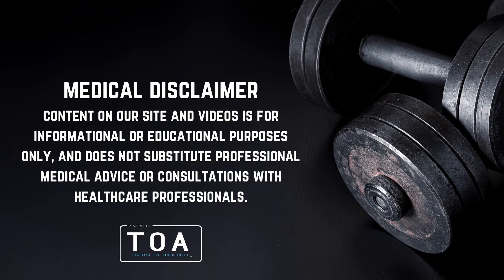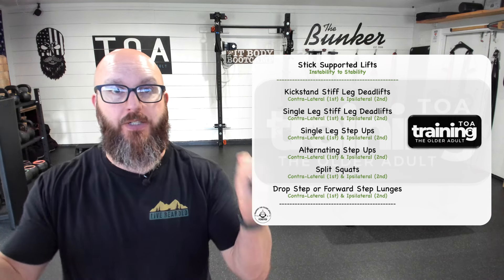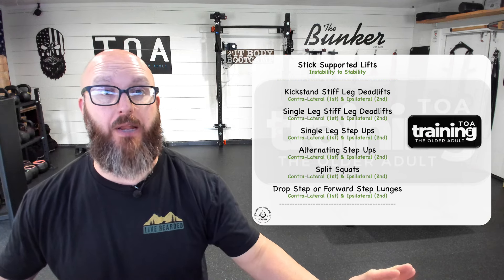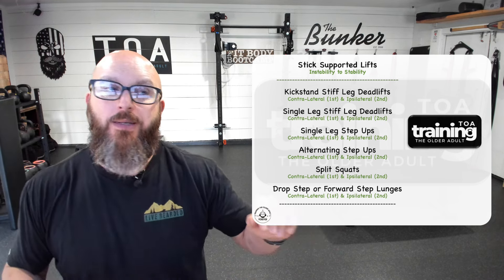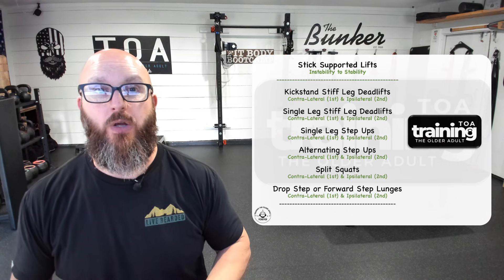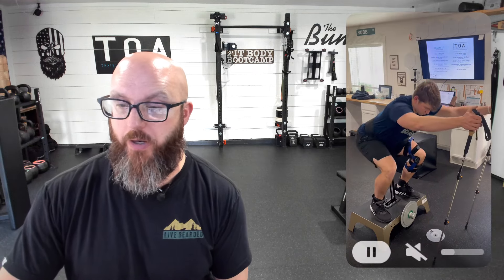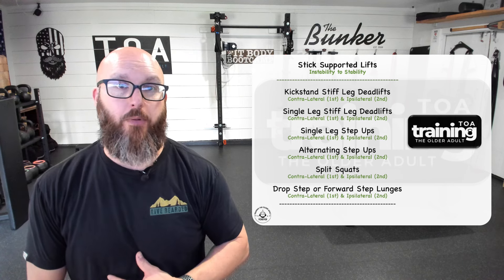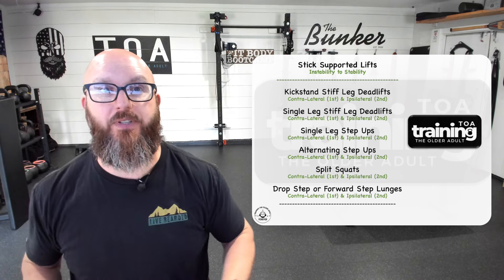Deep Dive - Why & How Do We Use Stick Supported Lifts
Link to Article  - NSCA PTQ Article on Program Design for Training Older Adults